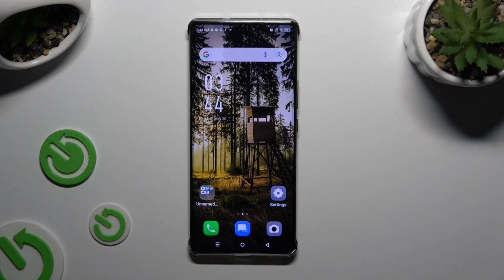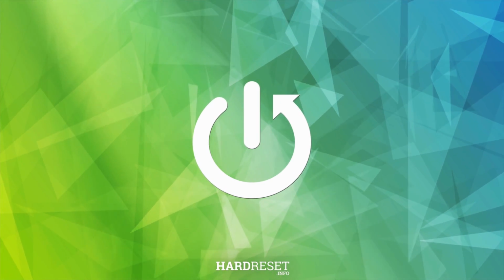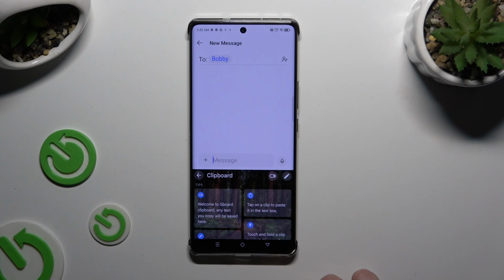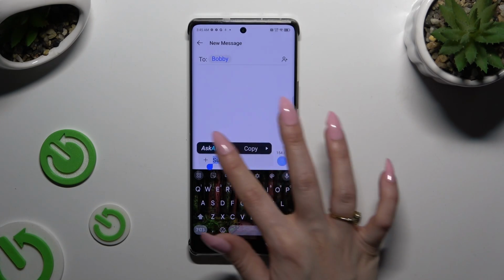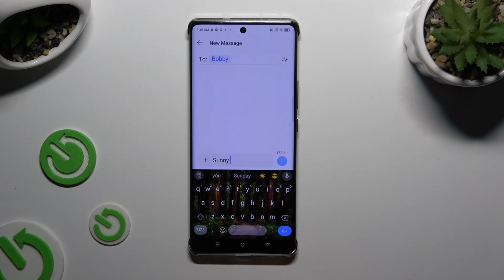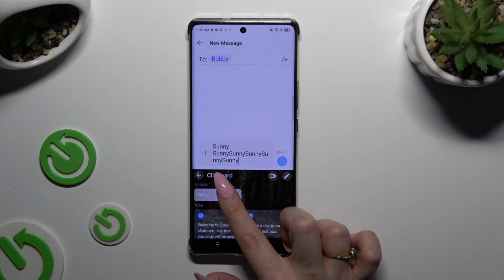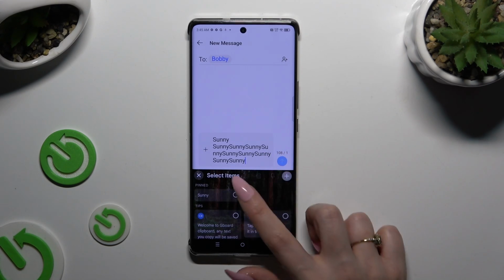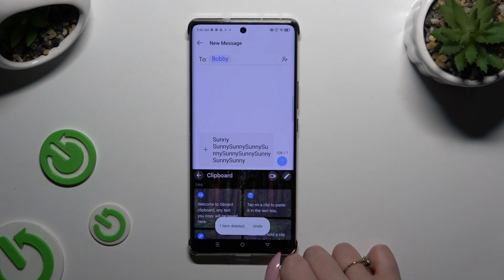How to Activate the Keyboard Clipboard on INFINIX Note 40 Pro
In this video, we'll show you how to turn on and manage the keyboard clipboard on your INFINIX Note 40 Pro. Learn how to enable this feature and efficiently manage copied text for quick access and improved productivity. Follow our step-by-step guide to make the most out of your keyboard clipboard functionality. Watch now to streamline your typing experience!

How to enable the keyboard clipboard on INFINIX Note 40 Pro? How to turn on the Gboard clipboard on INFINIX Note 40 Pro? How to find copied text on INFINIX Note 40 Pro?